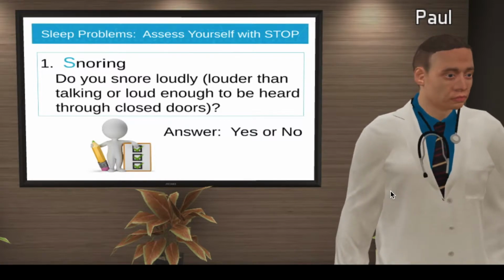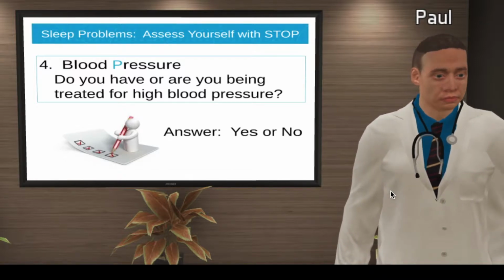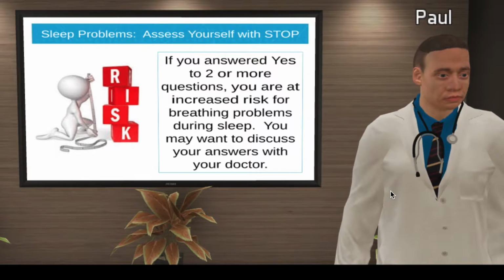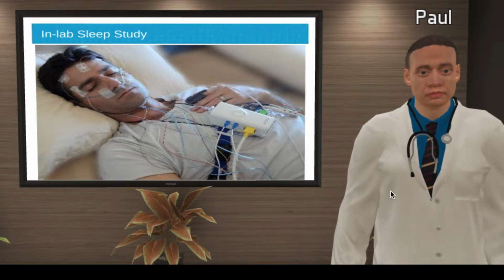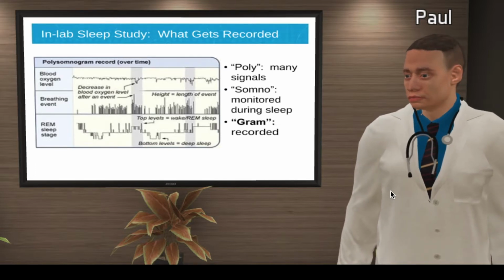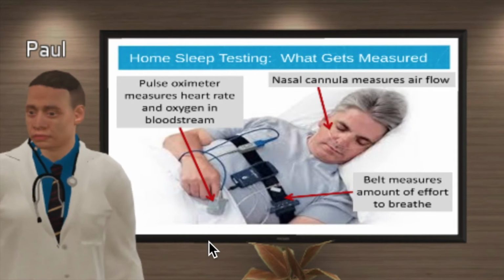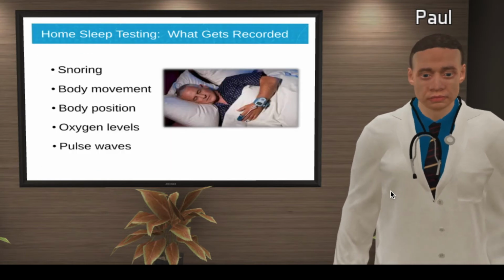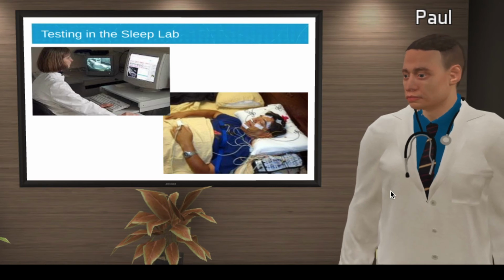Healthy Sleep Part 2